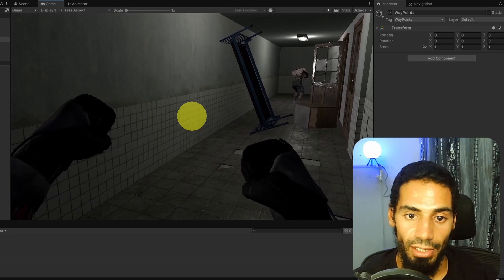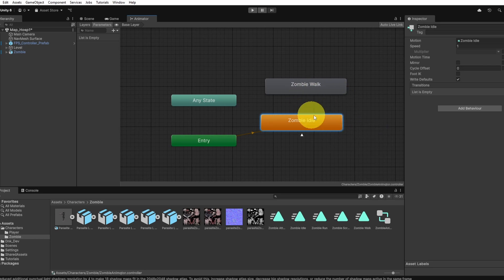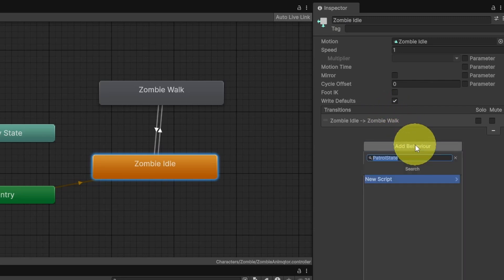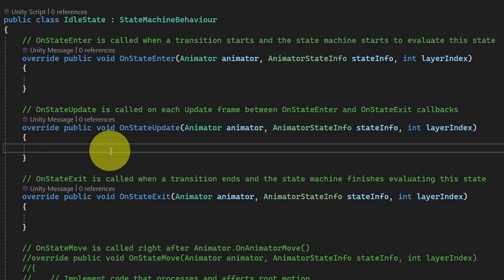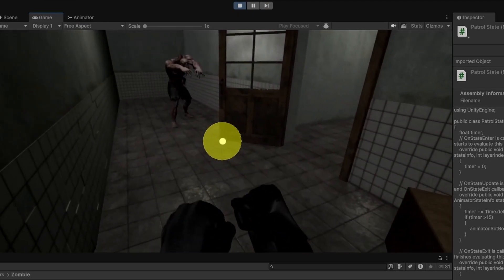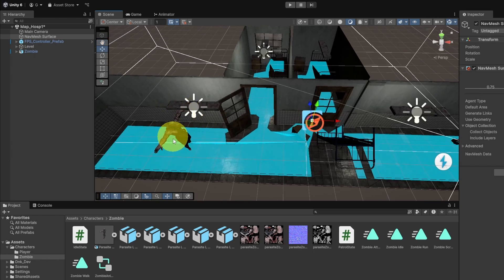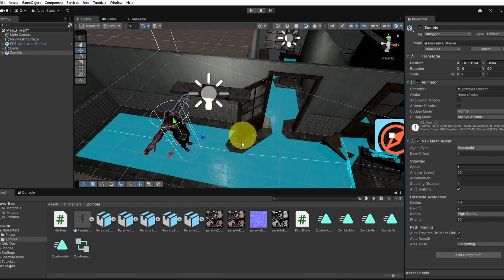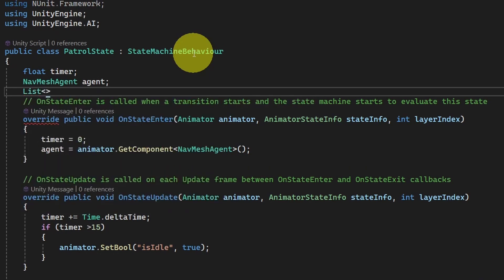Zombie AI with Unity’s New AI Navigation 🧠 (2025 Update)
Let's dive into Unity’s new AI Navigation system to bring our horror game to life—literally. 🧟

You’ll learn how to:

● Use the updated NavMesh system to make zombies navigate
● Implement chasing, patrolling, and attacking behaviors
● Build smarter enemies that react to the player in real-time

Whether you’re working on a survival horror or an open-world zombie apocalypse game, this tutorial will level up your AI systems in Unity!

🧠 Perfect for indie devs and Unity enthusiasts looking to add realistic AI to their projects.